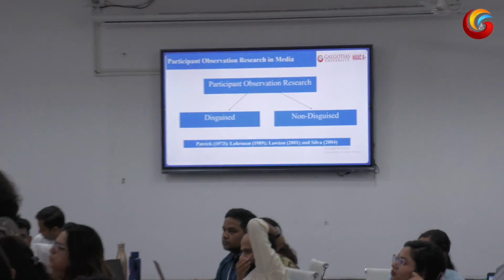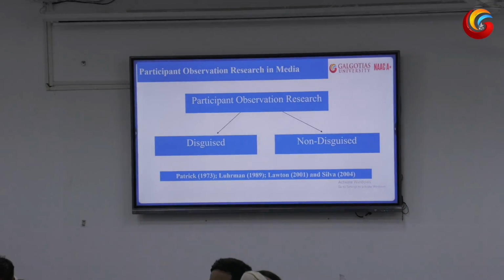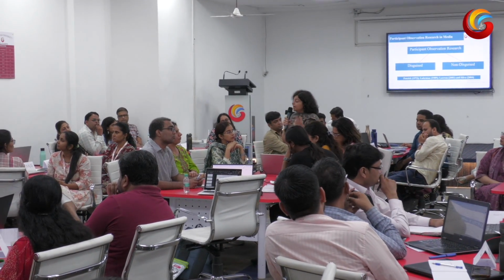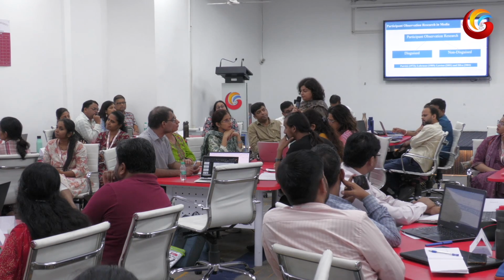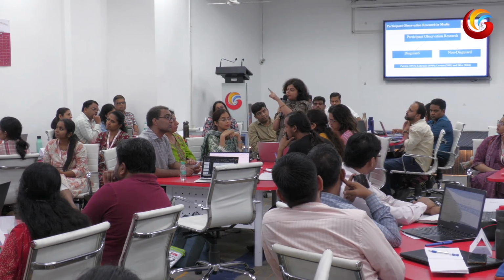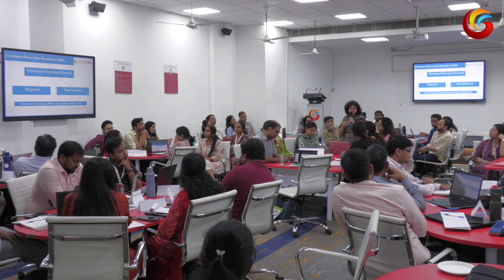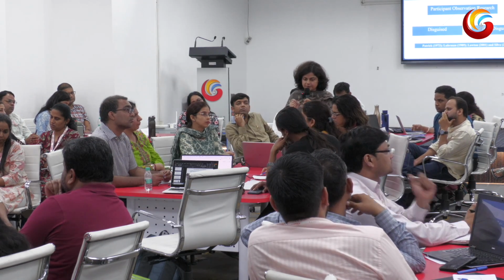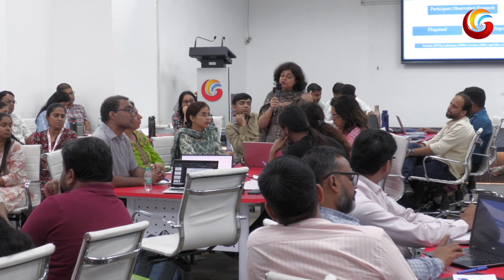Galgotias University Student Centric Active Learning Ecosystem (GSCALE) by Dr. Tasha Singh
Explore the vibrant world of Galgotias University through our captivating video series. From inspiring student stories and faculty insights to dynamic campus events and thought-provoking seminars, we showcase the diverse facets of our institution's commitment to excellence.
Journey through riveting success narratives that celebrate the achievements of our brilliant students and alumni, highlighting their remarkable journeys and the transformative power of education.
Gain valuable knowledge from our insightful panel discussions and seminars, where industry experts and academic luminaries share their wisdom on a wide range of subjects, fostering intellectual growth and innovation.
Experience the energy and excitement of our campus life through immersive event coverage, capturing the spirit of community, creativity, and cultural diversity that defines Galgotias University.
With each video, we showcase the brilliance that thrives within our institution, inspiring viewers to embrace knowledge, embrace their passions, and embrace the pursuit of excellence.